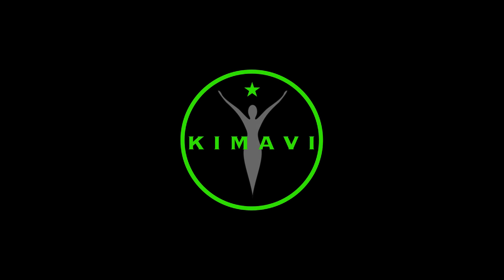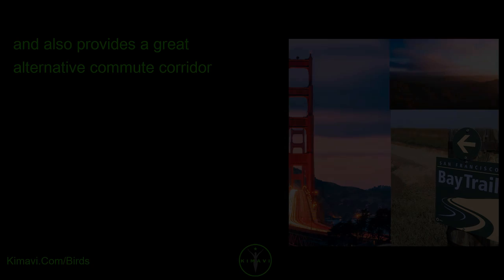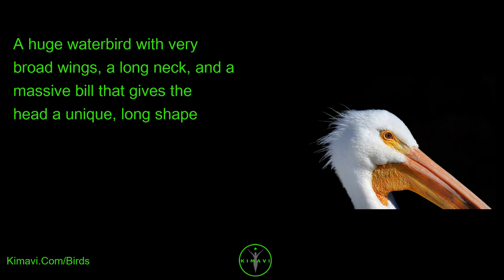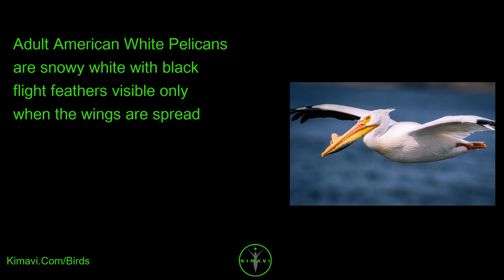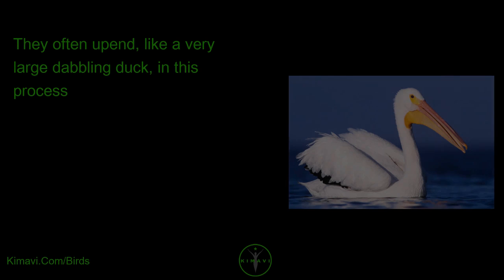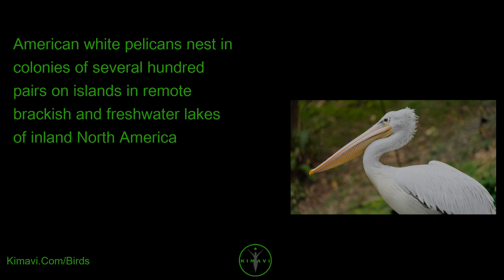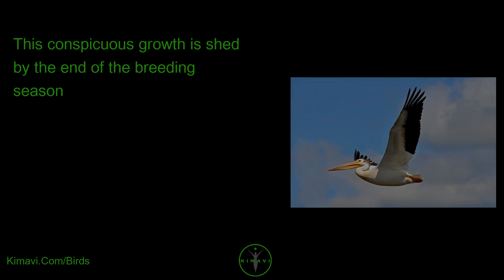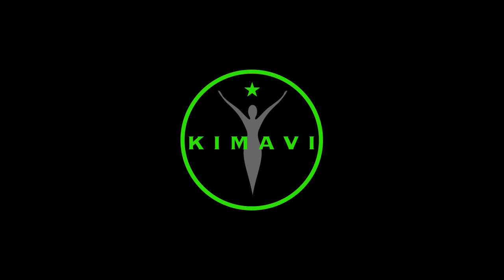Learn about SF bay trail birds, American White Pelican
. Welcome to Kimavi Videos

Learn about SF bay trail birds,
American White Pelican

What is Bay trail?

San Francisco Bay Trail, a
planned 500-mile walking and
cycling path around the entire
San Francisco Bay running
through all nine Bay Area
counties

47 cities, and across seven
toll bridges

With over 350 miles in place,
the Bay Trail connects
communities to parks, open
spaces, schools, transit and to
each other

and also provides a great
alternative commute corridor

The ultimate goal of the Bay
Trail is to build a continuous
shoreline bicycle and
pedestrian path for all to

How to identify
American White Pelicans
on Bay trail?

American White Pelicans are One
of American's largest flying
birds: considerably larger than
a Bald Eagle; smaller than a
California Condor

A huge waterbird with very
broad wings, a long neck, and a
massive bill that gives the
head a unique, long shape

They have thick bodies, short
legs, and short, square tails

During the breeding season,
adults grow an unusual
projection or horn on the upper
mandible near the tip of the
bill

What is the color
pattern of American White
Pelican?

Adult American White Pelicans
are snowy white with black
flight feathers visible only
when the wings are spread

A small patch of ornamental
feathers on the chest can
become yellow in spring

The bill and legs are
yellow-orange

Immatures are mostly white as
well, but the head, neck, and
back are variably dusky

American White Pelicans feed
from the water’s surface,
dipping their beaks into the
water to catch fish and other
aquatic organisms

They often upend, like a very
large dabbling duck, in this
process

They do not plunge-dive the way
Brown Pelicans do

They are superb soarers and
often travel long distances in
large flocks by soaring

When flapping, their wingbeats
are slow and methodical

Where are they found in
America?

About 10-20% of the population
uses Gunnison Island in the
Great Basin's Great Salt Lake
as a nesting ground

American white pelicans nest in
colonies of several hundred
pairs on islands in remote
brackish and freshwater lakes
of inland North America

How do they reproduce?

They are colonial breeders,
with up to 5,000 pairs per site

The birds arrive on the
breeding grounds in March or
April; nesting starts between
early April and early June

both males and females develop
a pronounced bump on the top of
their large beaks

This conspicuous growth is shed
by the end of the breeding
season

A yellow plate forms on the
upper bill of breeding adults

Goodbye, and have a good day

Created by Kimavi. View more at YouTube.Com/Kimavi